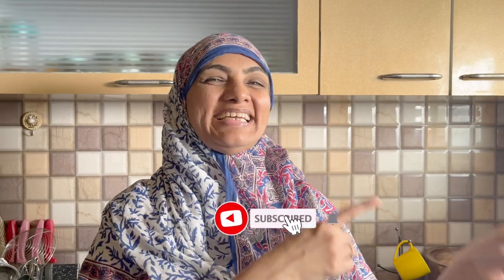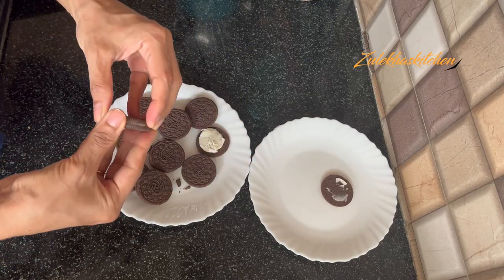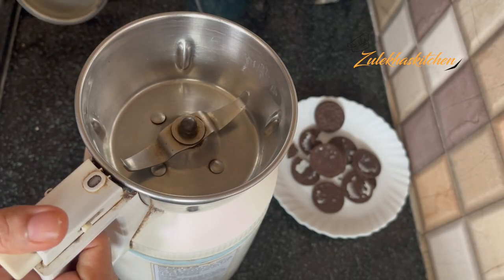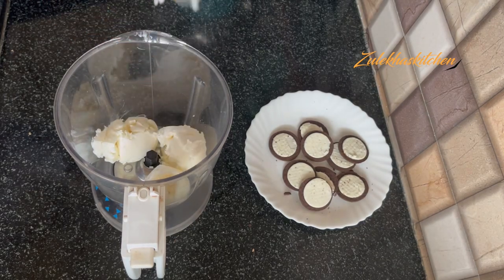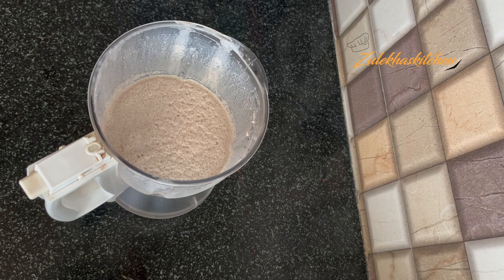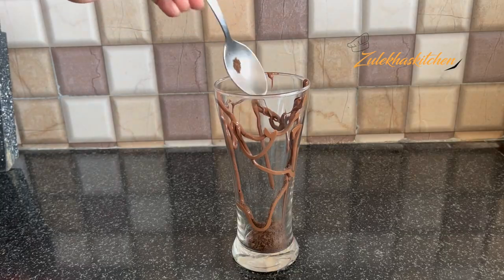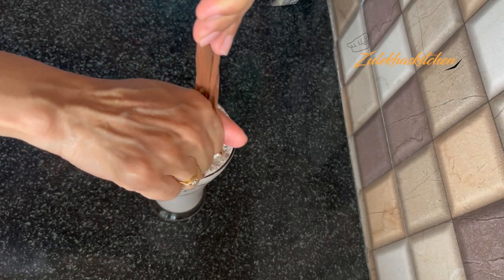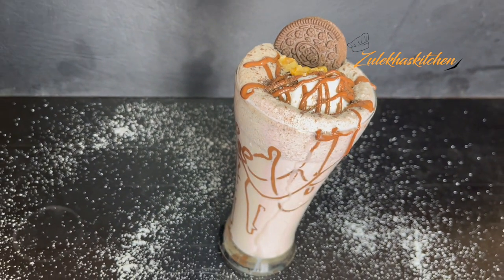Cafe Style Oreo Milkshake with Vanilla Ice Cream | औरिओ मिल्कशेक बनाने का तरीका | Oreo Drink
how to make oreo milkshake at home. cafe style oreo milkshake recipe in hindi. easy milkshake with vanilla ice cream. simple summer drink recipe in urdu. no fire oreo milkshake recipe with ice cream. simple milkshake for kids. summer drink recipe for kids. party special milkshake drink recipe. indian style oreo milkshake with ice cream. you can even make this oreo milkshake drink in ramazan. its refreshing drink after iftaar. easy drink with oreo biscuits.